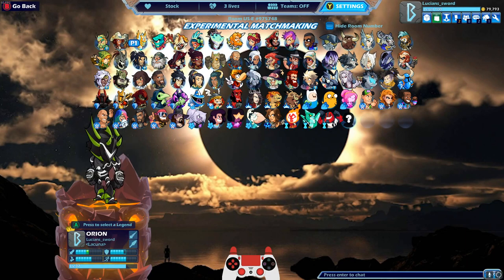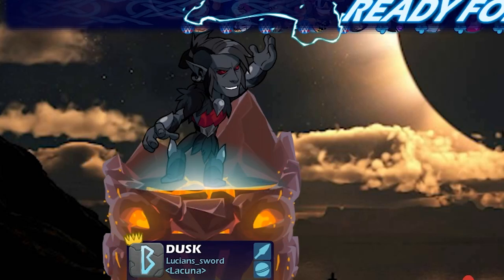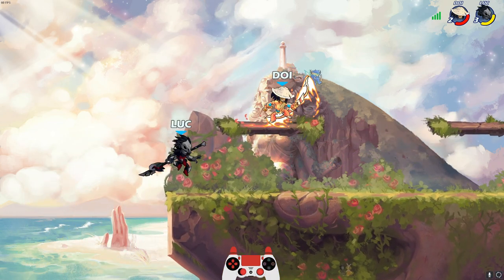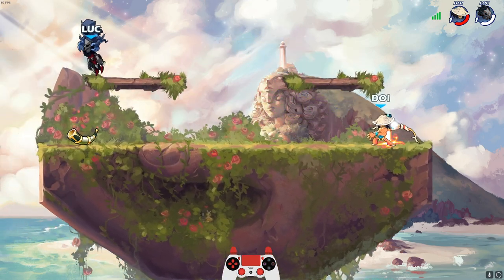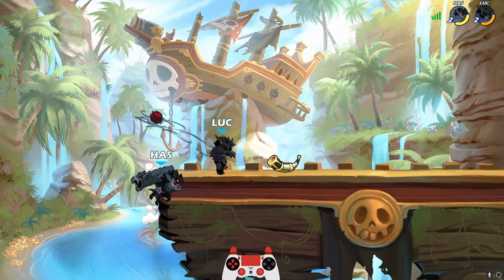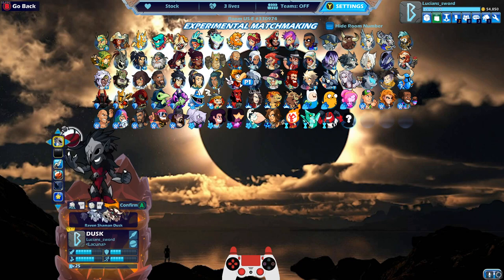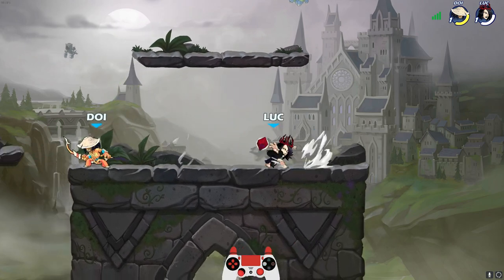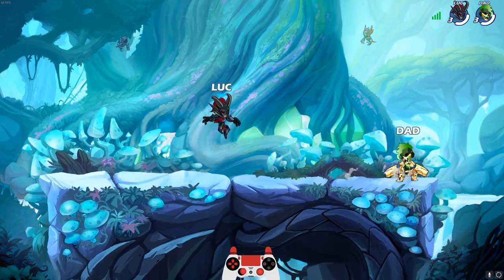DUSK GANG RISE!! • Brawlhalla 1v1 Gameplay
I unlock BLACK COLORS for Dusk!! This is my 46th legend to unlock black colors (out of 50!) Dusk showcase + Brawlhalla 1v1 games!

FAQ:
- Microphone: Blue Yeti
- Headphones: Razer Kraken Tournament Edition
- Keyboard: Razer BlackWidow Chroma
- Mouse: Razer Mamba Hyperflux
- Webcam: Razer Kiyo